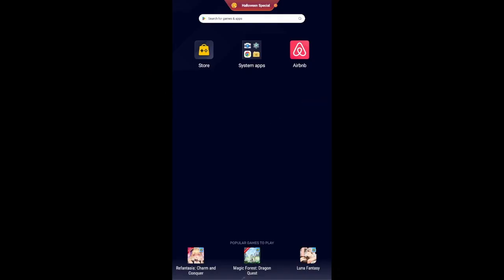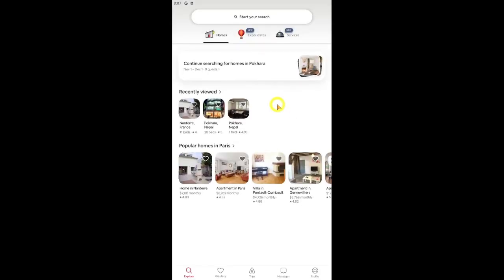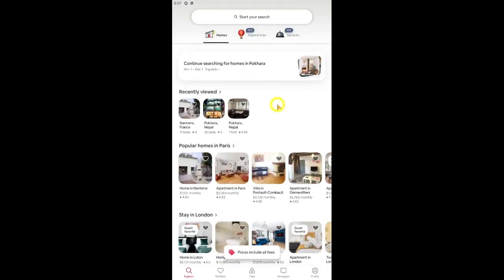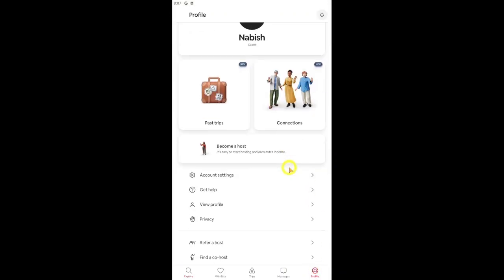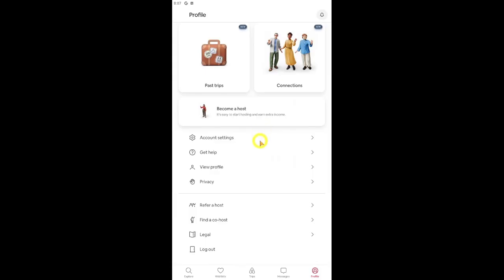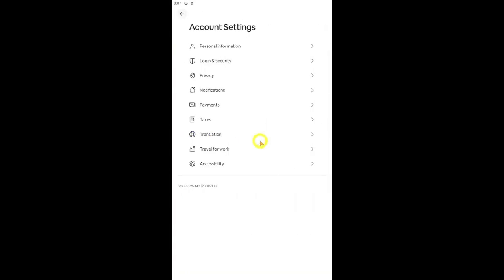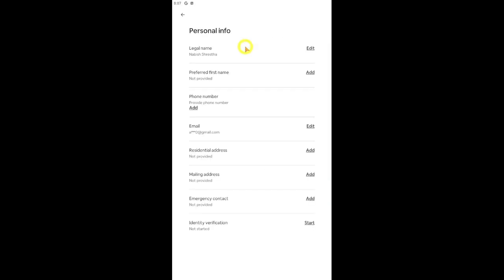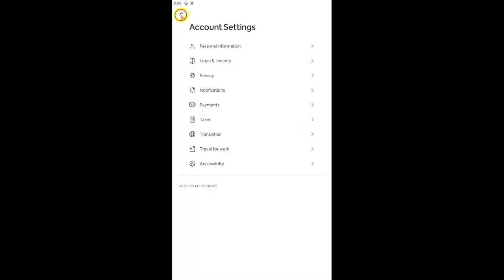How to Change Email Address in Airbnb 2025?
This detailed guide will show you how to change or update your registered email in just a few simple steps. Learn how to access your account settings, verify your new email, and make sure all your booking notifications and updates go to the right place.